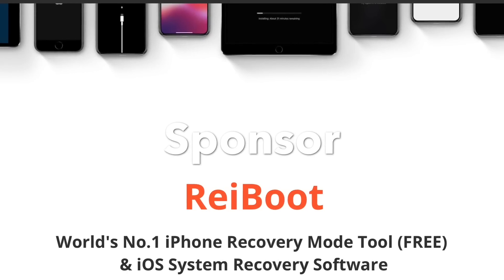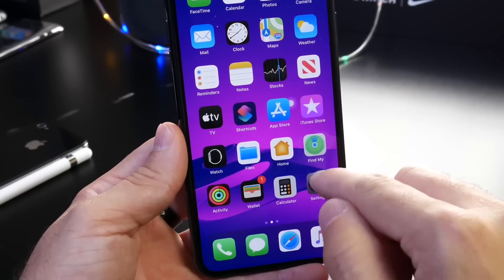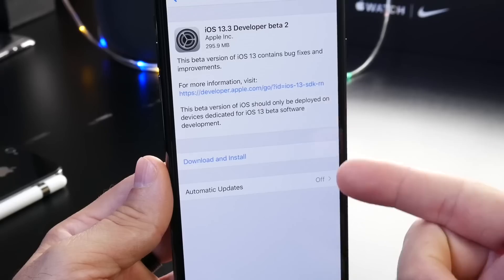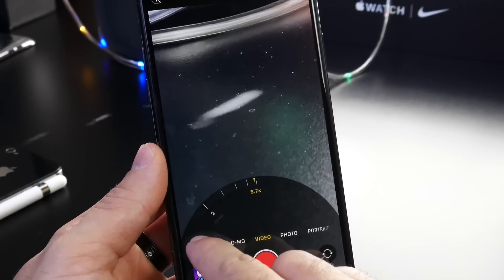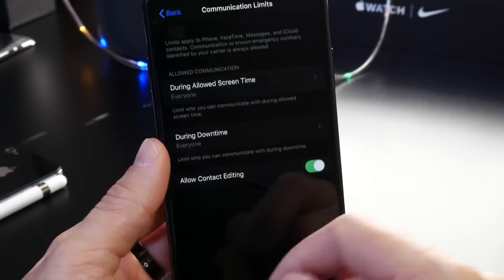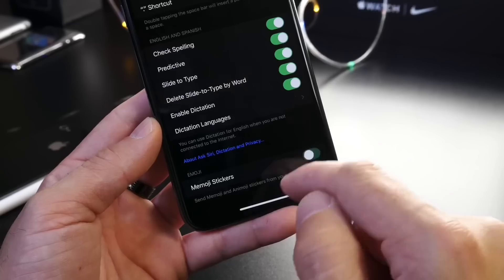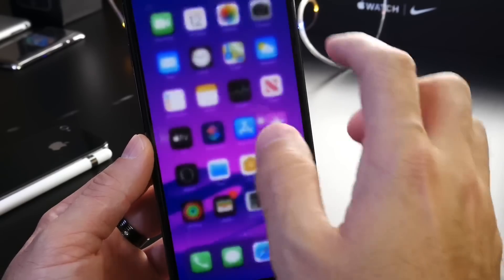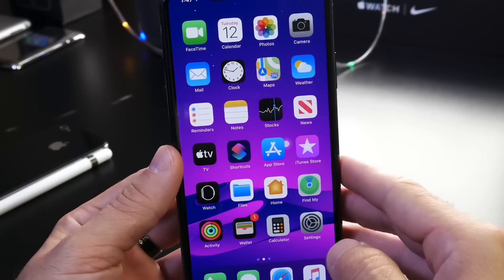iOS 13.3 Beta 2 What’s NEW ?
Sponsor link: Tenorshare ReiBoot can repair iOS system problem and restore iPhone easily